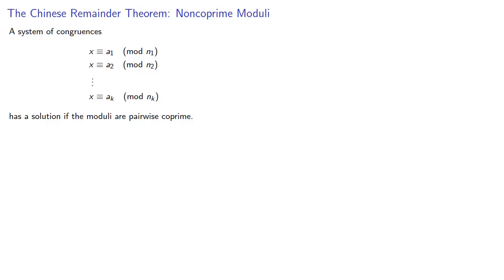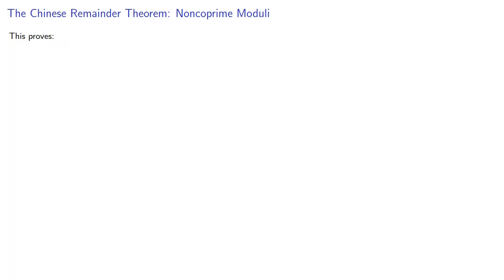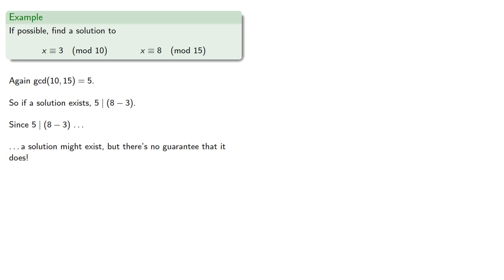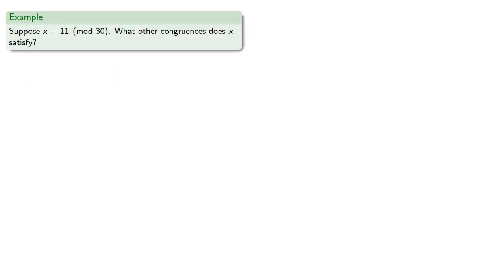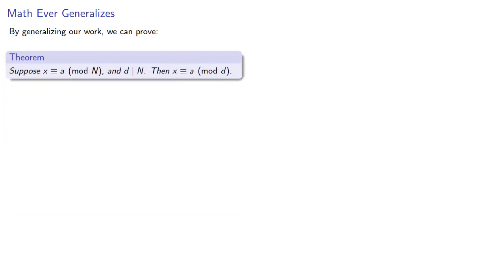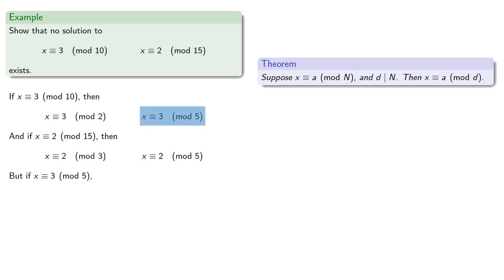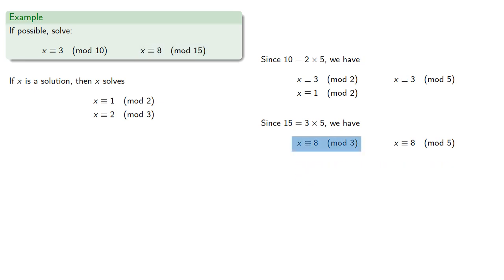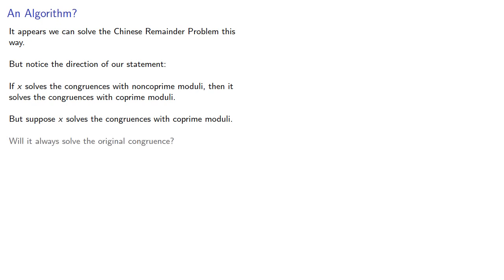Chinese Remainder Problem: Noncoprime Moduli